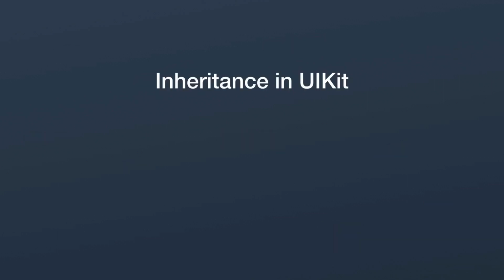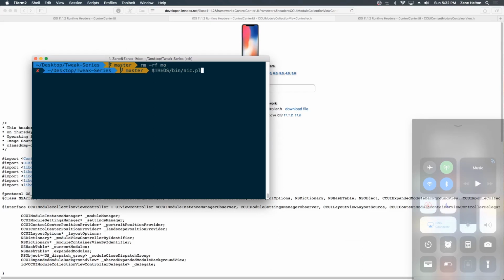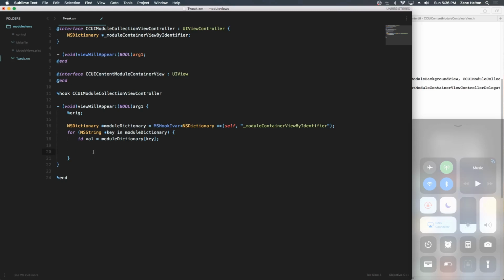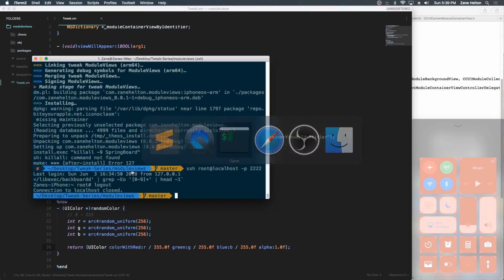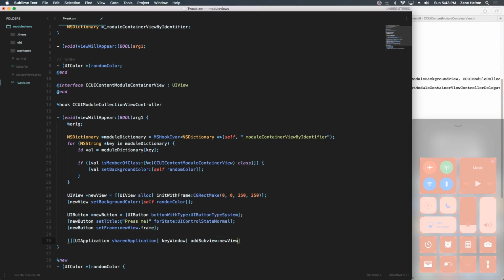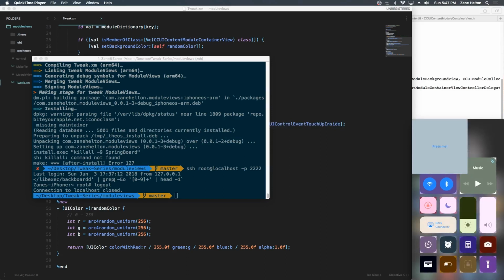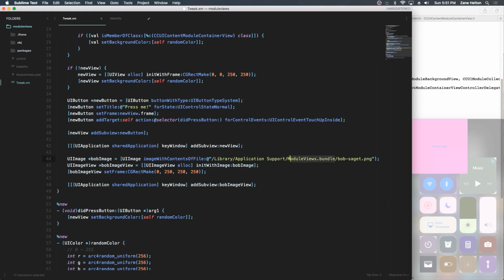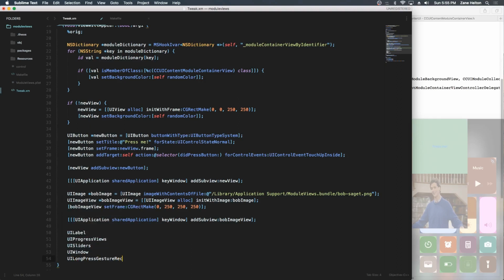Tweaking Views - iOS Tweak Development Pt. 5